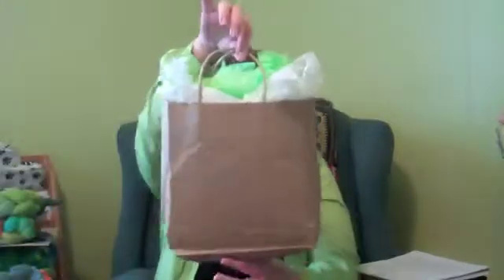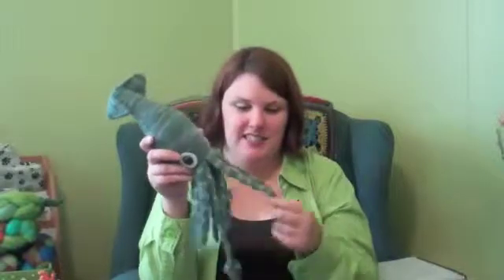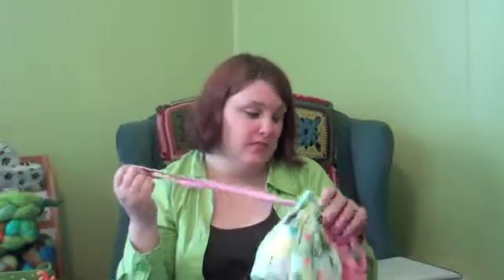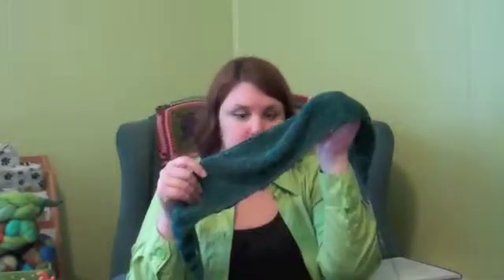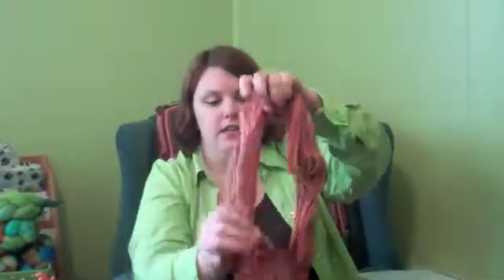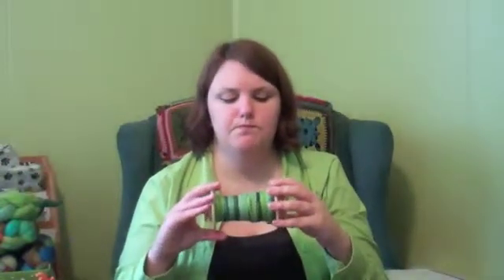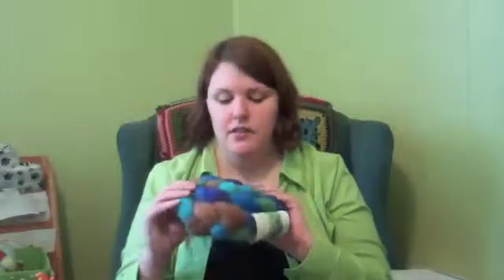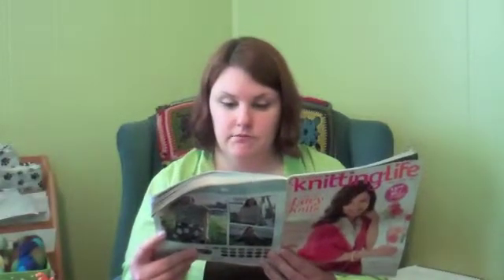Episode #13: Lots of spinning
Lots of thank you's, pattern giveaway winners, WIPs, charity, tools of the trade, all spun up, on the bobbins, fiber goodness.